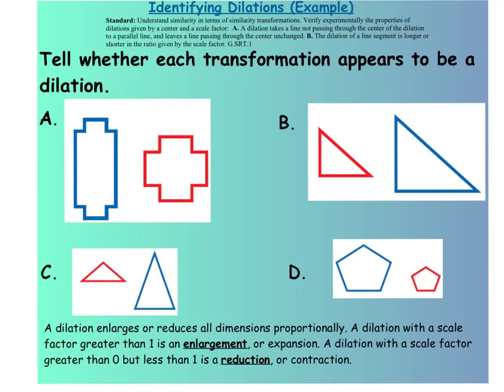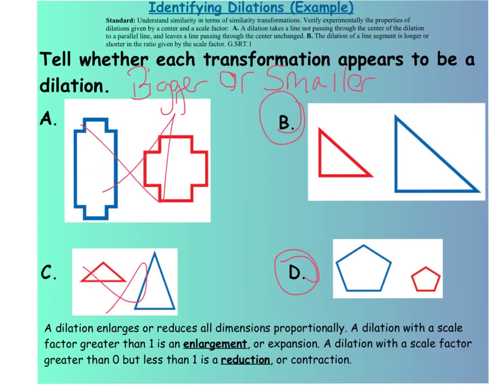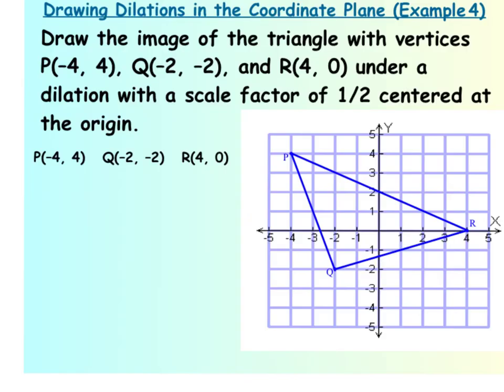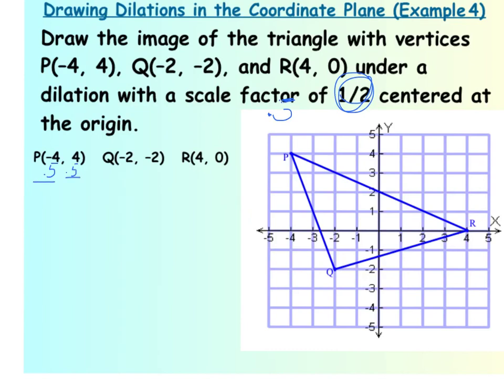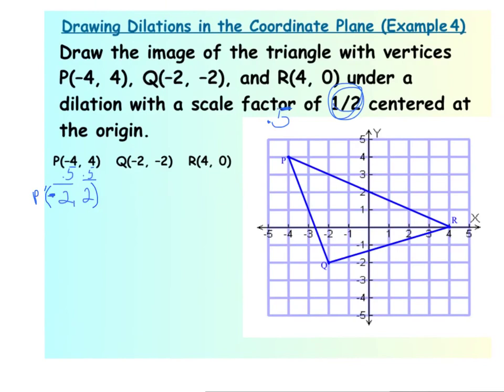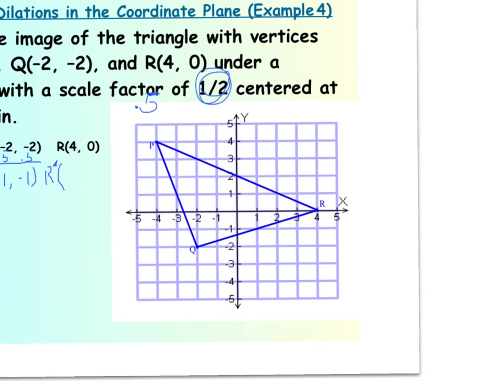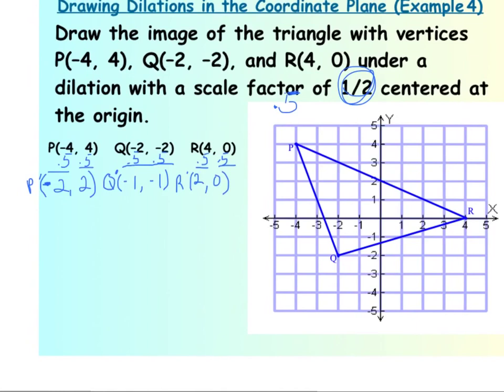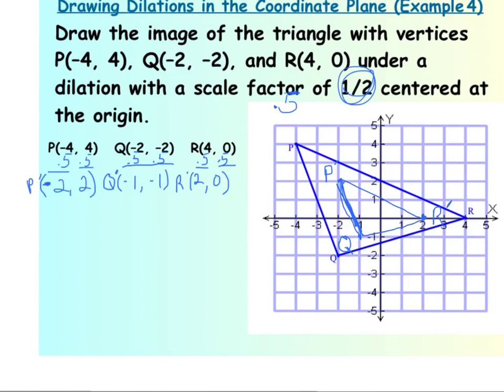9.6 Dilations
9.6 Dilations - multiply scale factor to each number in the point.